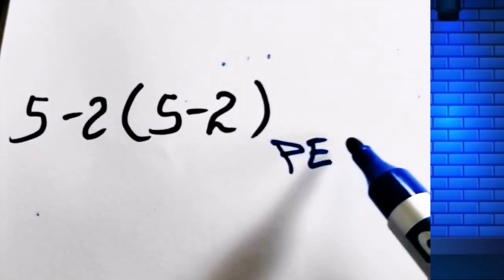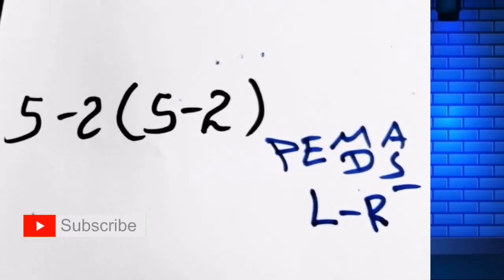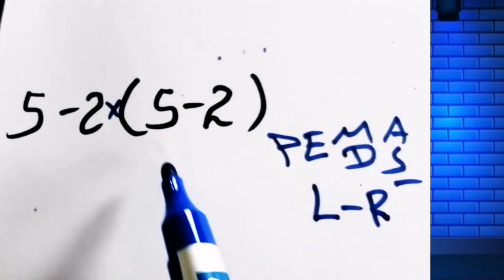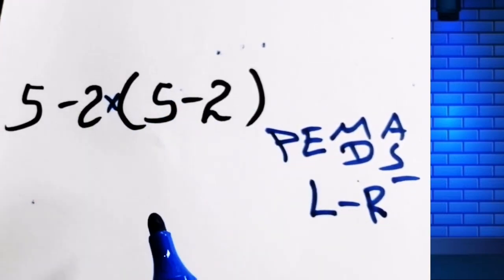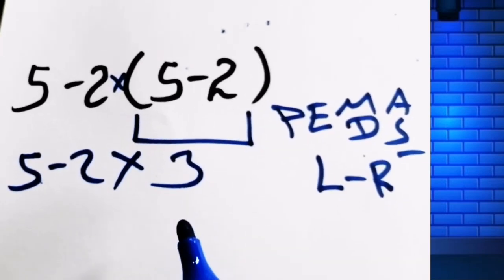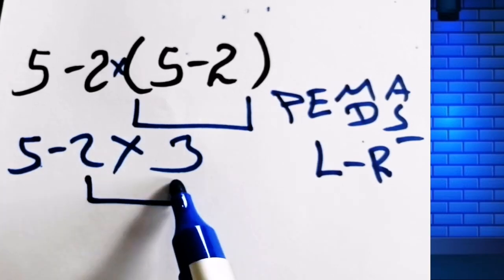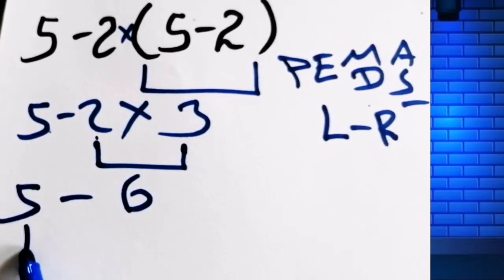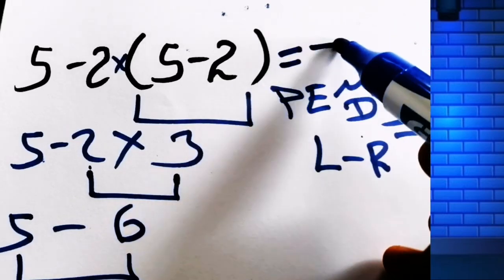"Can You Solve This In 10 Seconds?"5-2(5-2)=?mathchallenge